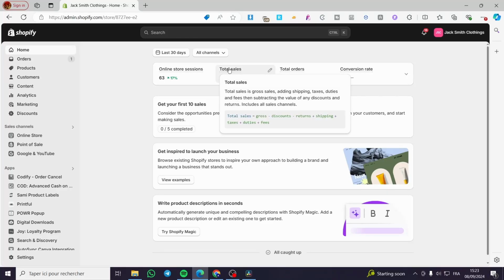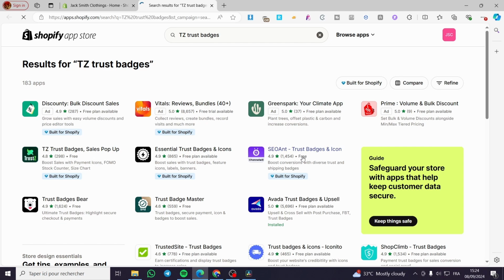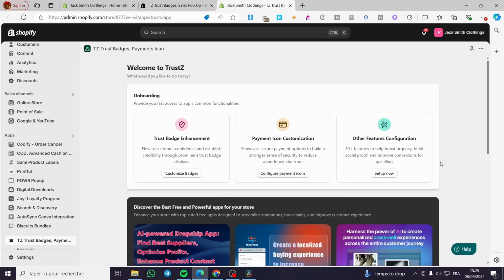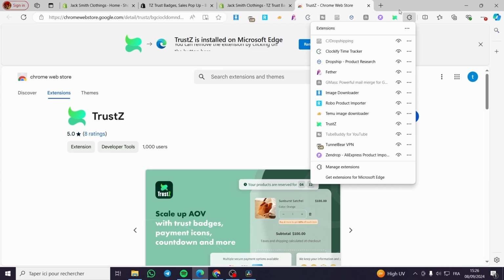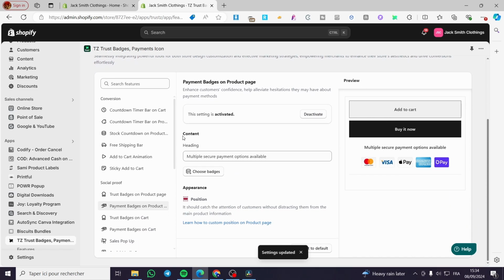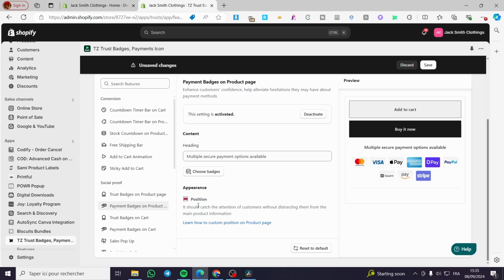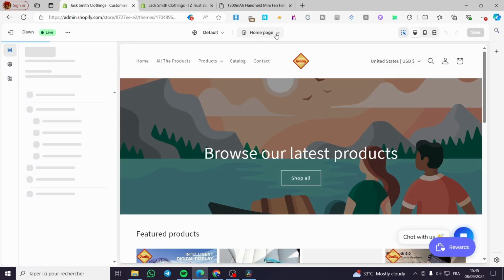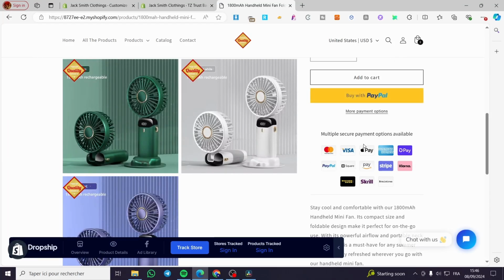How To Show Payment Icons On Product Page In Shopify | Full Tutorial 2025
If you are looking for a video about How To Show Payment Icons On Product Page In Shopify, here it is!